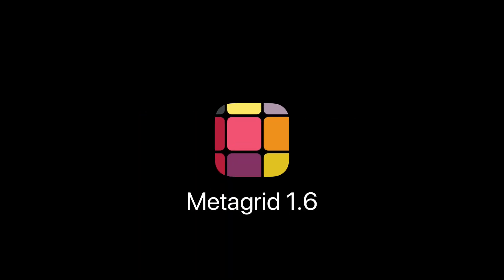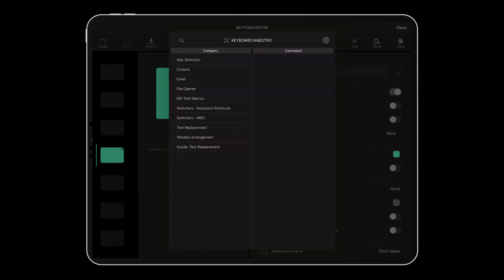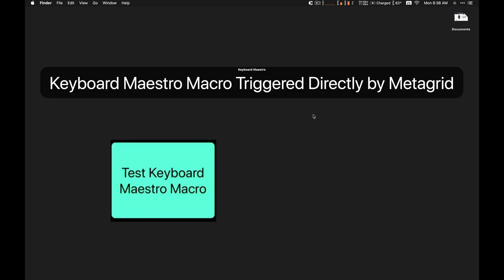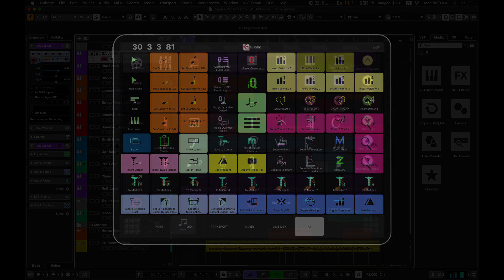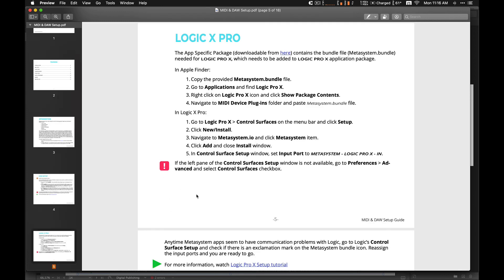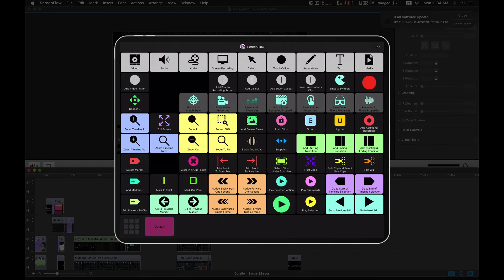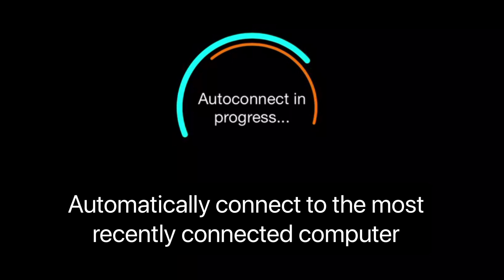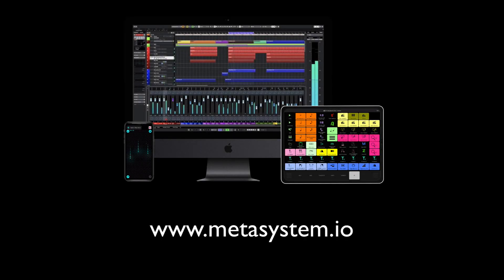MetaGrid Classic 1.6 - What's New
Here comes Metagrid 1.6 with a new deep integration, useful features and various bug fixes including the iOS10 compatibility for older iPads.

IMPORTANT: Don’t forget to download the latest Metaserver version More information on major new functions and improvements can be found in Metagrid User Manual, DAW & MIDI Setup and respective video tutorials available here on our channel or website.

Here is the complete list of new features, improvements and bug fixes:

*** NEW ***
- Deep integration with Keyboard Maestro
- Support for Time Code display for supported DAWs (for setup instructions, read DAW & MIDI Setup Guide that can be downloaded from our website) Available for Cubase/Nuendo, Logic, Digital Performer, Studio One and Abelton Live.
- Auto-connect to last known computer on USB/WiFi
- Swipe with 3 fingers left and right on the grid switches between next/previous application on your Mac/PC

- Swipe up with 3 fingers on the button grid will with the scene bar hidden will  show the scene bar in the center of the screenSupport for Note Off MIDI message (a dedicated action)

***IMPROVEMENTS***
- New chars added: “§” and “`” now available for keyboard shortcuts assignments
- 50 dedicated icons for Ableton Live
- Retrospecitve Record icon added to the icons set for Cubase
- Scene bar shows more scene buttons when Shift and/or OmniSpace buttons are hidden

- Metaserver 2.2.0 for Mac is now notarized
***BUG FIXES***
- Metagrid no longer freezes on “Loading data…” spinner on older iPads with iOS10
- Metagrid no longer switches to empty grid on leaving Edit Mode in Nuendo/Reaper
- Metagrid no longer crashes on downsizing grid sizes on some views
- MIDI actions (PC and Note On/Off messages) are now correctly duplicated and copied.

Here you can find user content and lot of detailed information